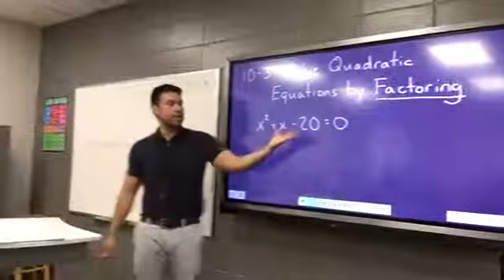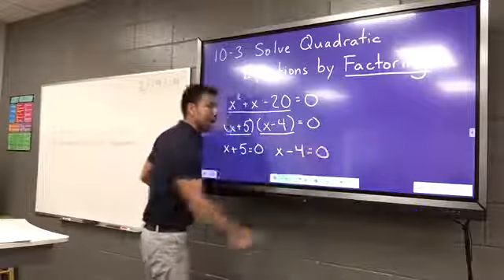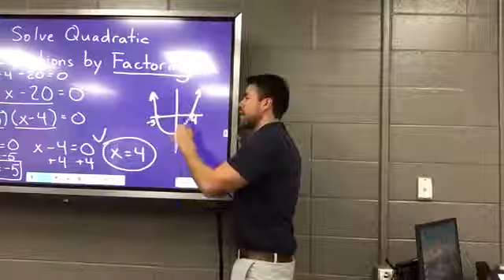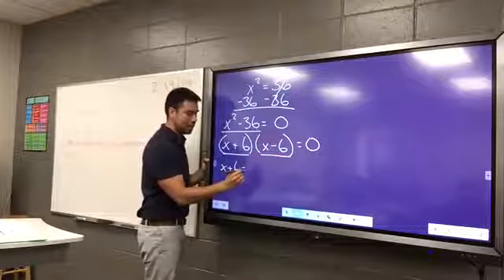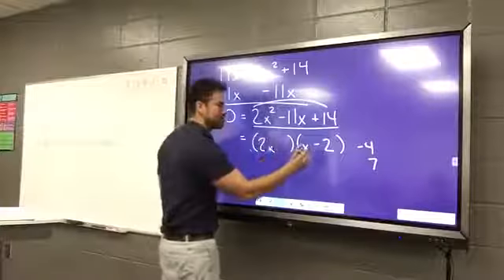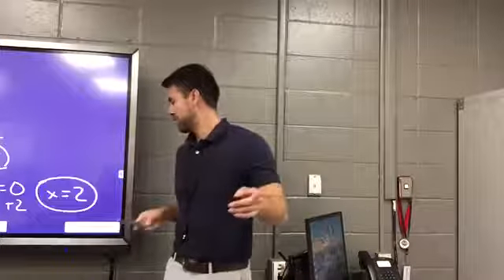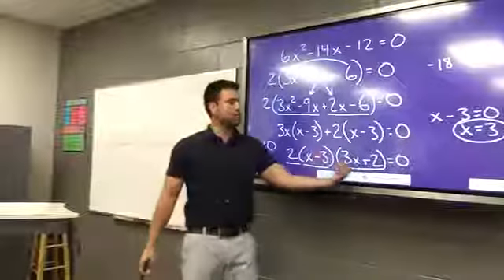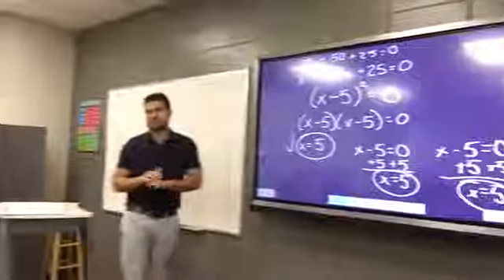Algebra 1 Honors (Lesson 10-3A)